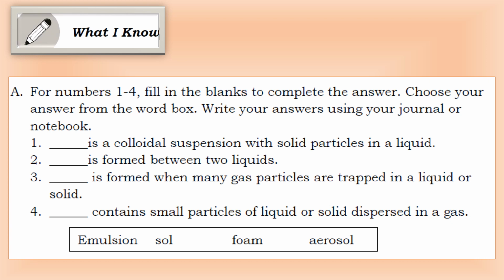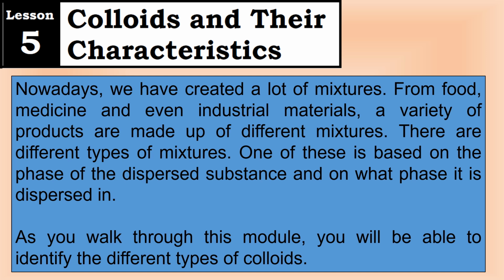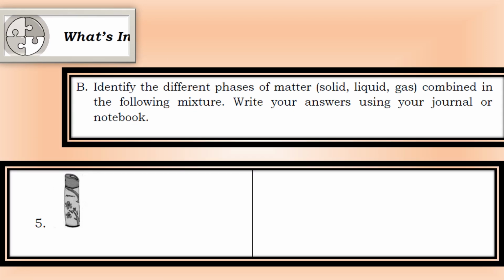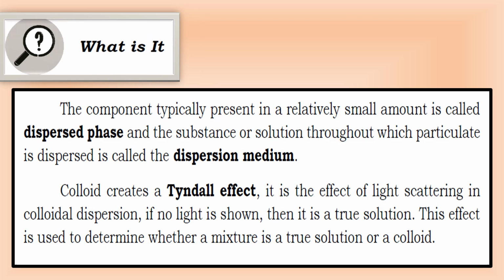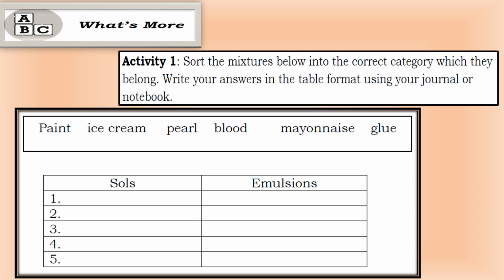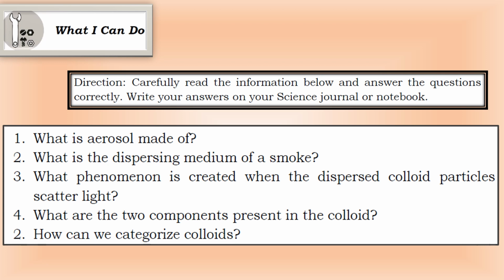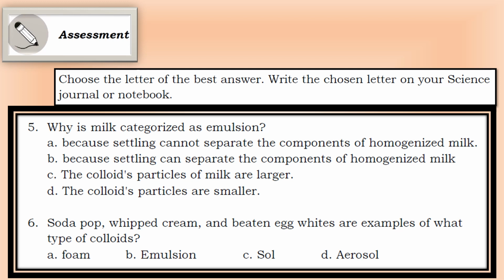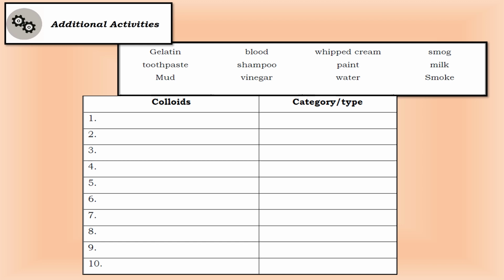COLLOIDS AND THEIR CHARACTERISTICS l SCIENCE GRADE SIX MODULE 1 LESSON 5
Hello everyone This is Science Grade Six
The Topic is about the colloids and their characteristics